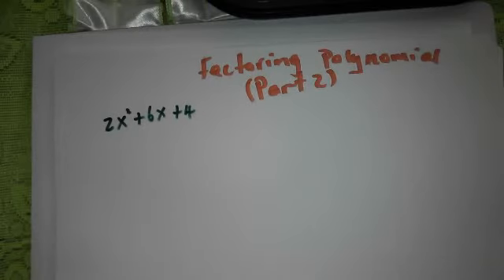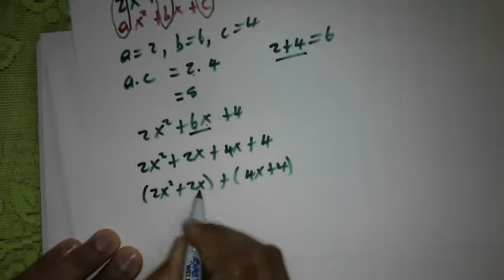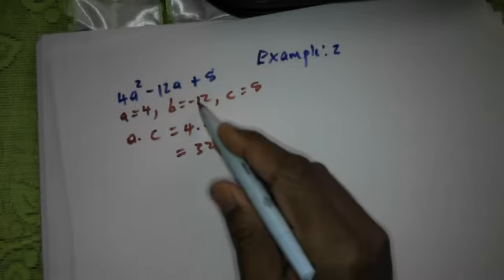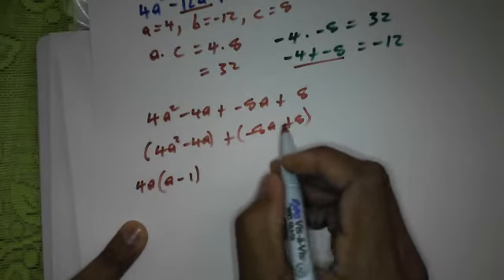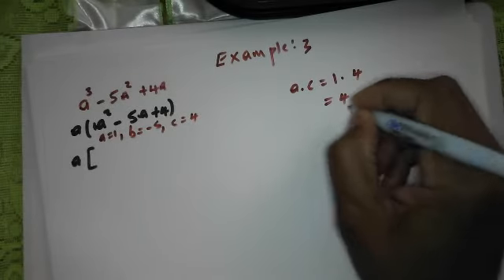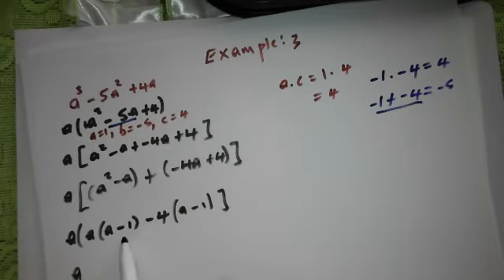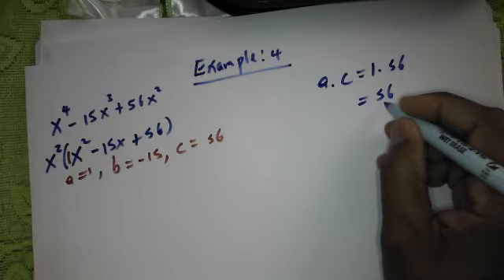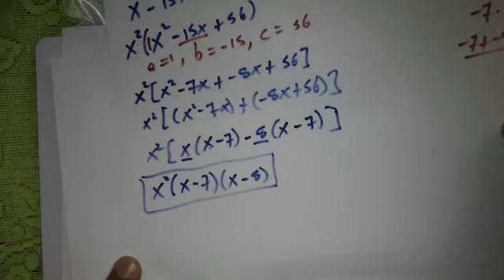Factoring Polynomials Part 2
Factoring Quadratic Expression when "a" is not equal to 1.